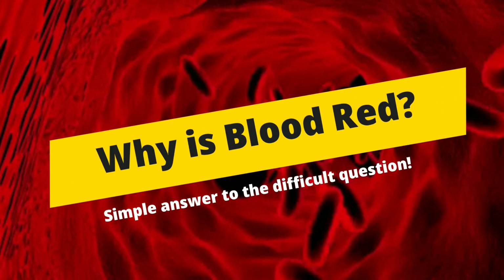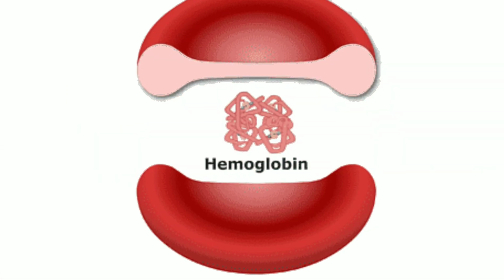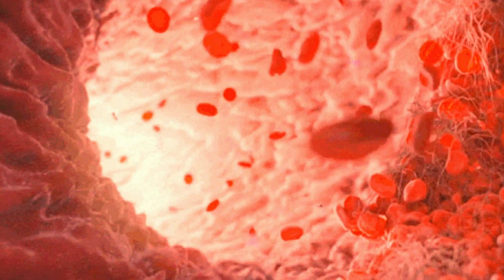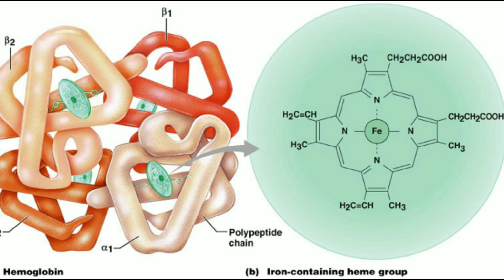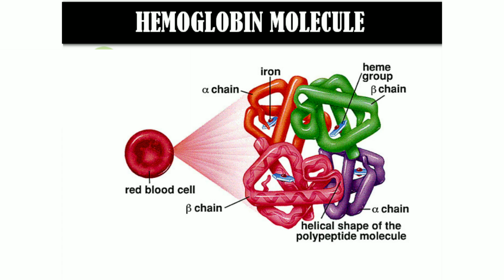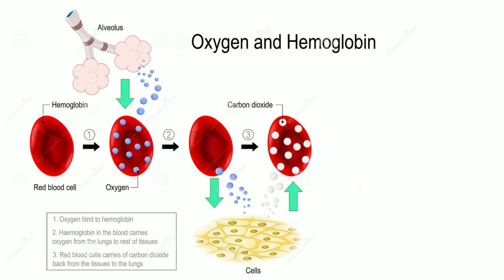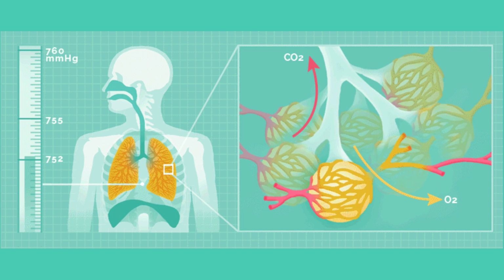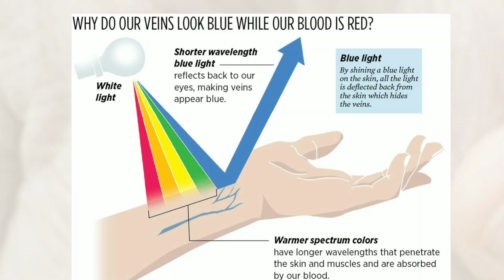Why Blood is Red while our veins look blue?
Why Blood is Red while our veins look blue? educational and informational video!